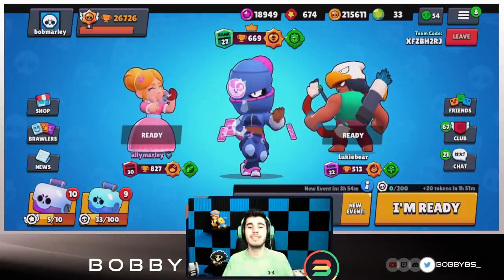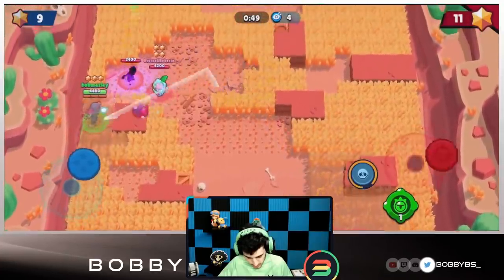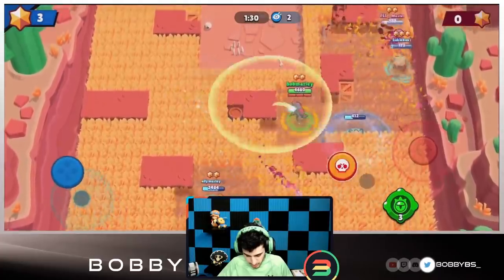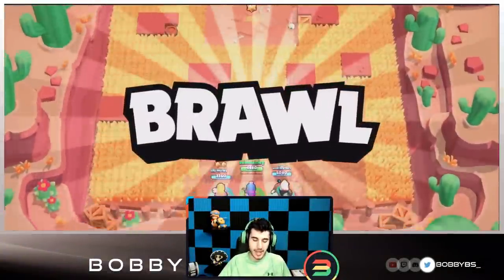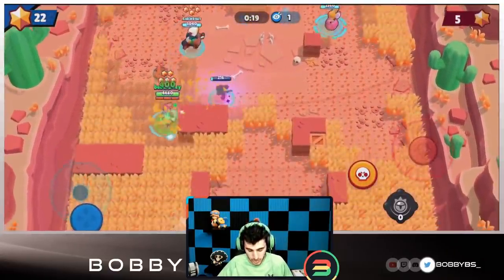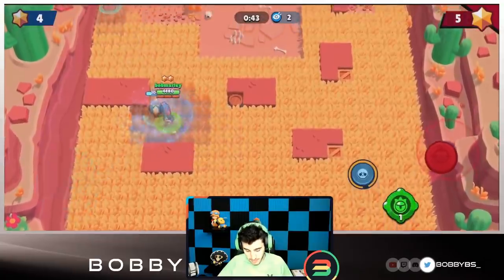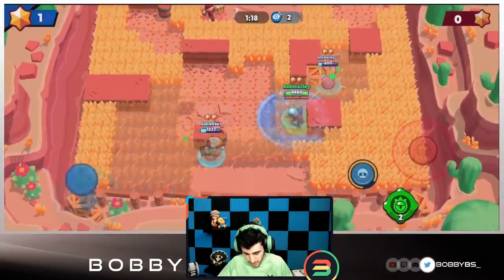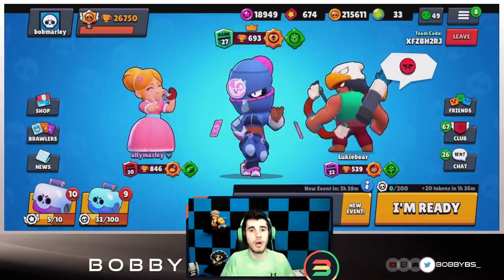WIN EVERY GAME WITH THIS COMP | NEW SNAKE PRAIRE META